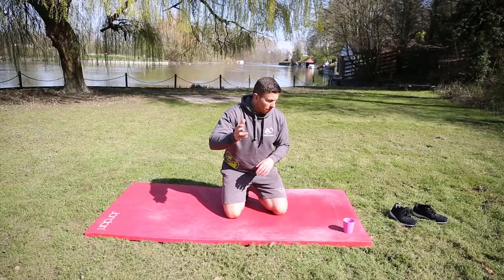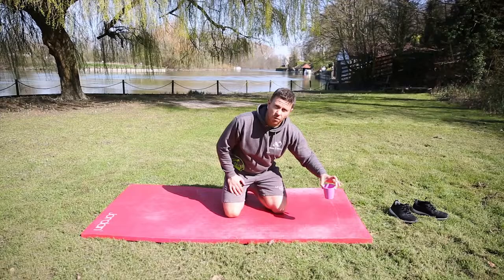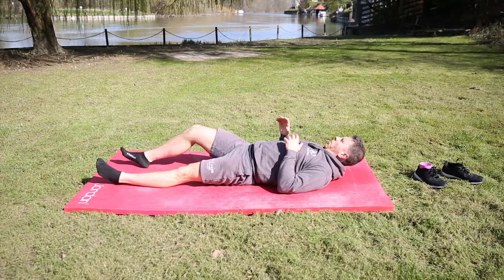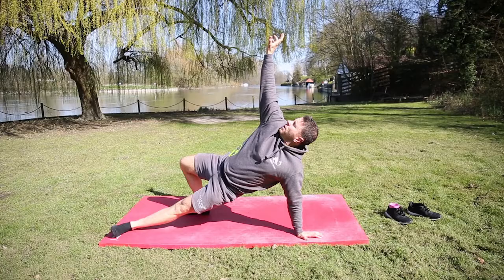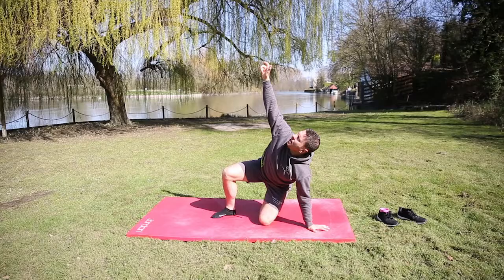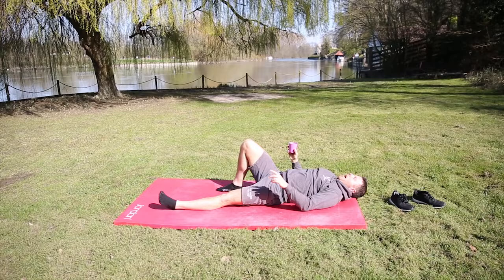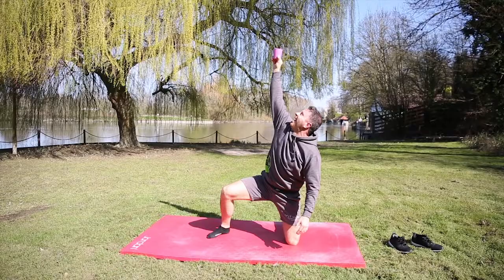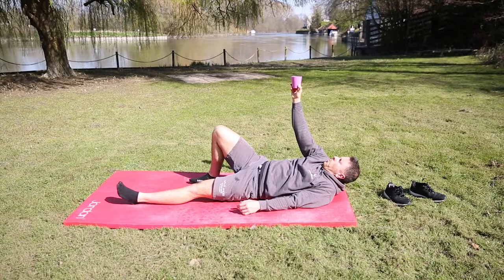ADAM PEACOCK FITNESS 24 MARCH 2020 SHORT FILM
Turkish Get Up Water Game